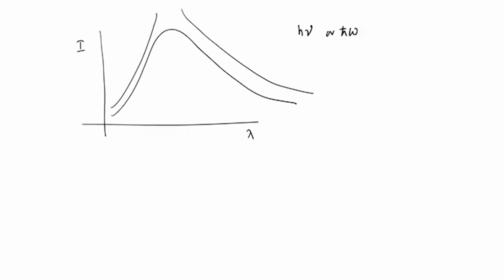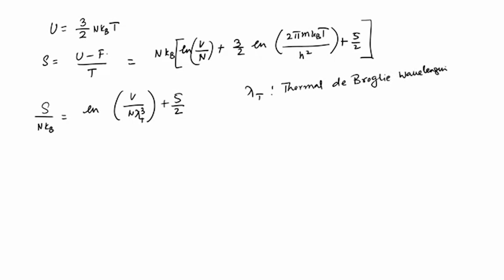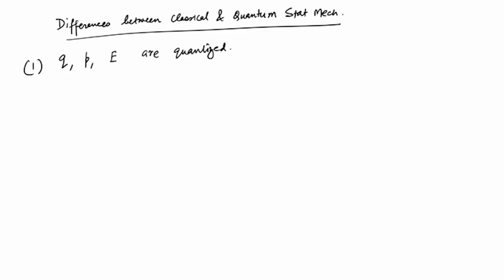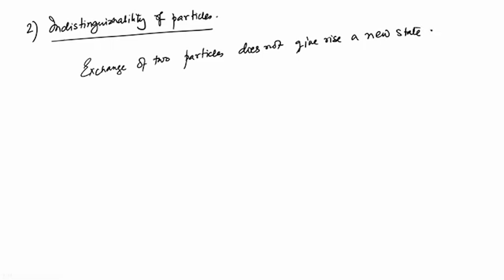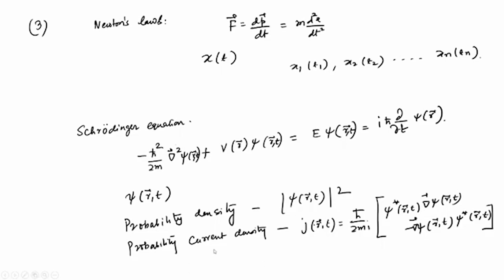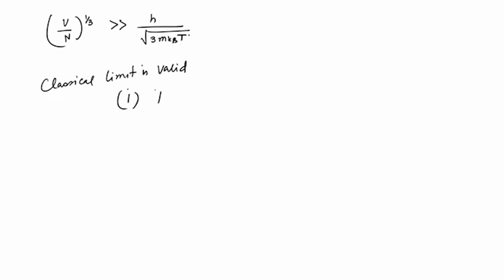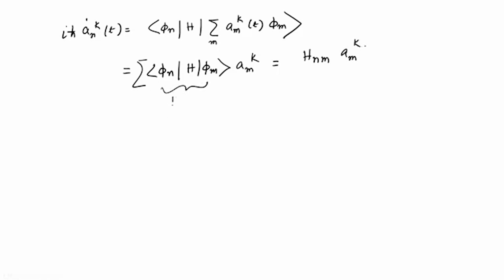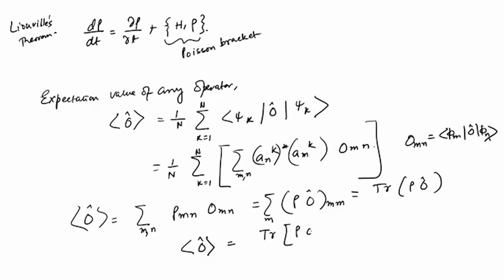Canonical Ensemble, Parition Function, Central Limit Theorem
This video provides an introduction to quantum statistical mechanics, emphasizing the indistinguishability of particles (1:41), a key difference from classical mechanics. It explains the Sakur-Tetrode equation (3:42) for calculating entropy in quantum systems and briefly reviews the historical development of quantum mechanics (3:59), including Planck's quantum hypothesis. The lecture highlights other distinctions between classical and quantum statistics, such as quantization of properties (25:57) and the role of the Schrödinger equation (39:46). Finally, it explains how classical statistical mechanics emerges as a limiting case (54:14) of quantum mechanics under specific conditions.

Subject: Physics
Name of Presenter: Prof. Saurabh Basu